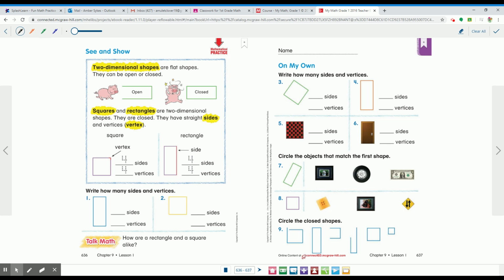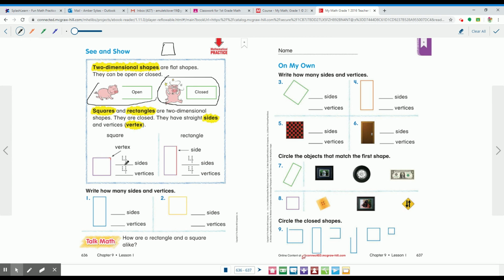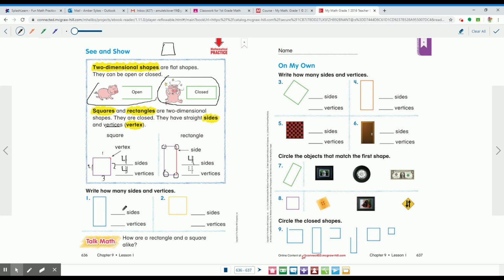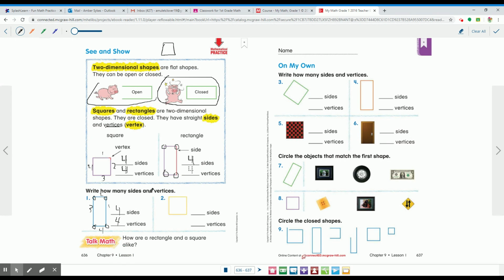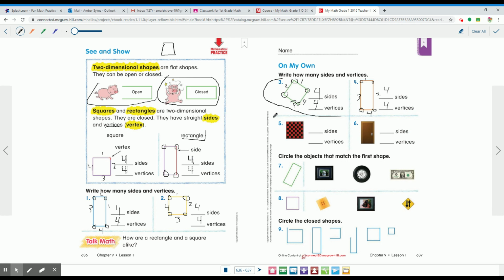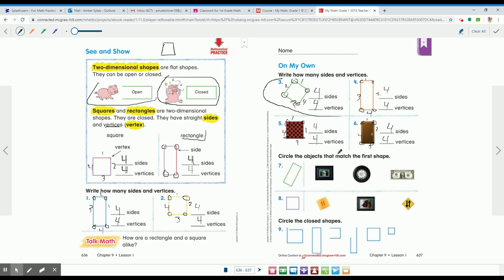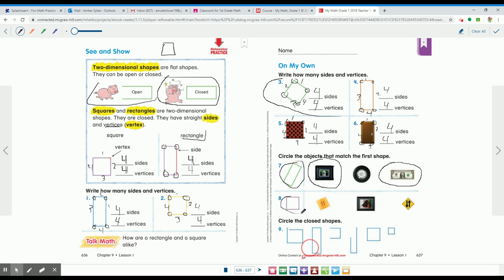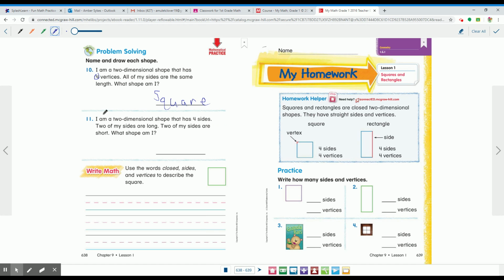Shapes Lesson 1 Week 3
Squares and Rectangles